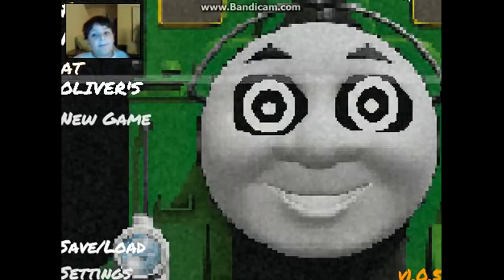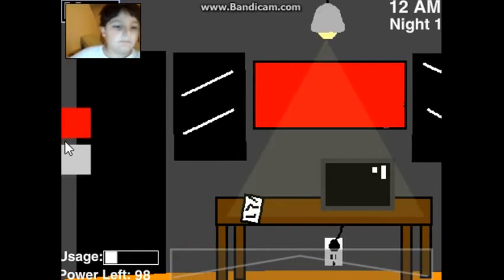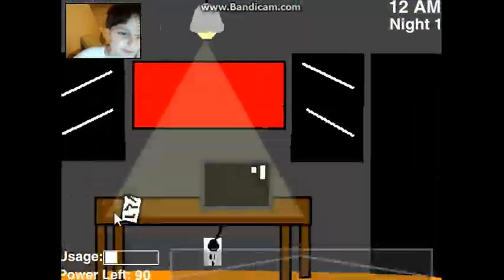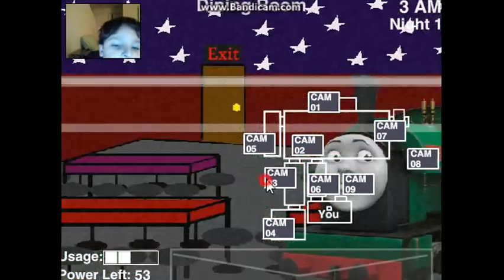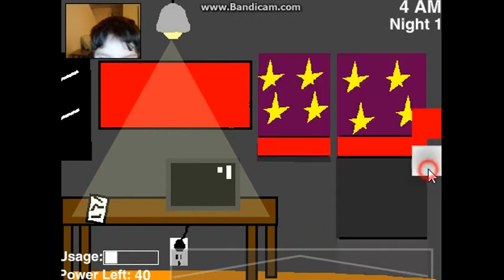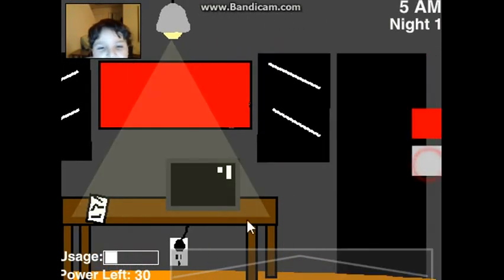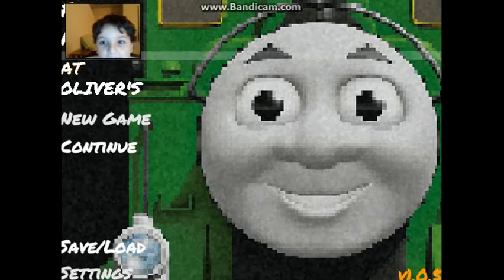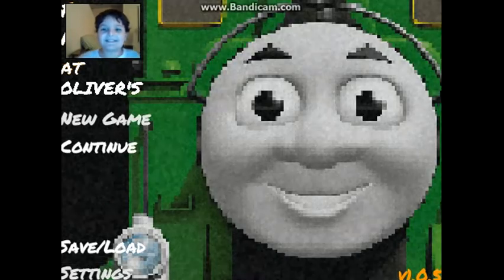Ethan Plays: Five Nights At Oliver's (Night 1)